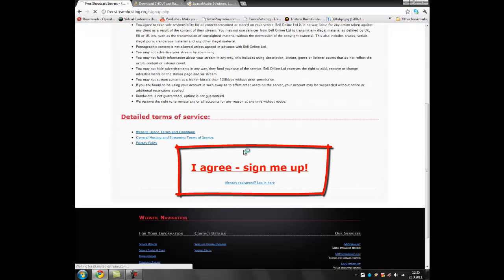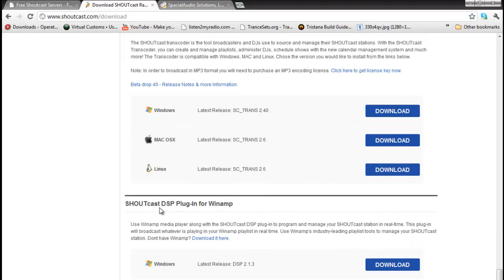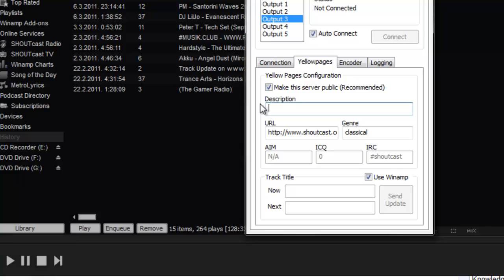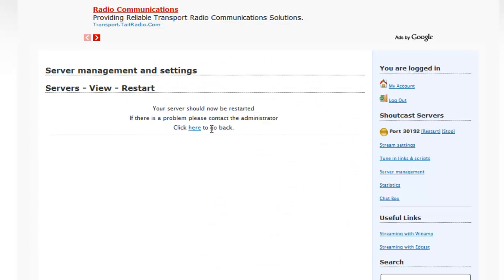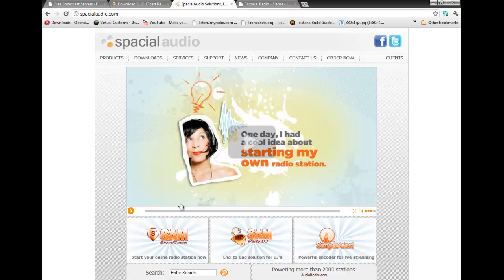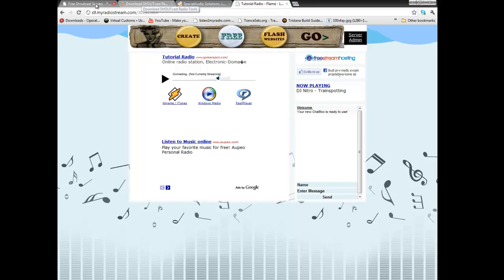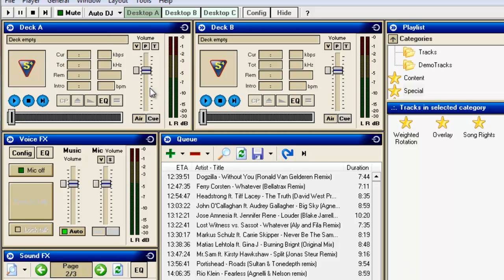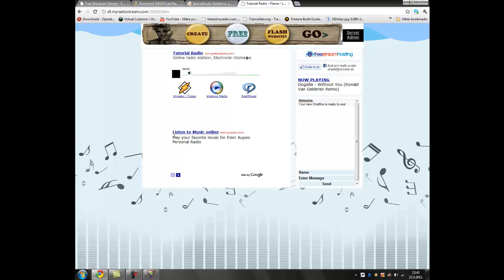How to get and set up you own free shoutcast radio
***UPDATE***

This is a tutorial in wich I will show you how to get free shoutcast steram and how to set up the software.Dont forget to comment and rate(and subscribe if you want ;).Watch in HD for better quality!!!